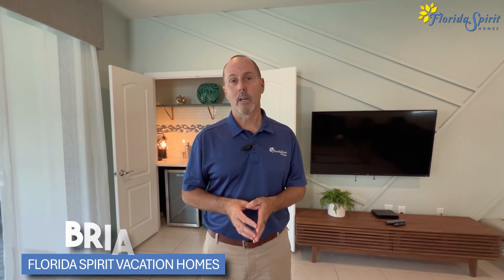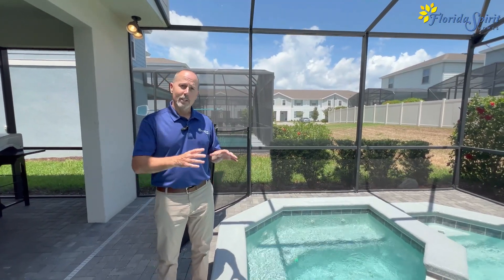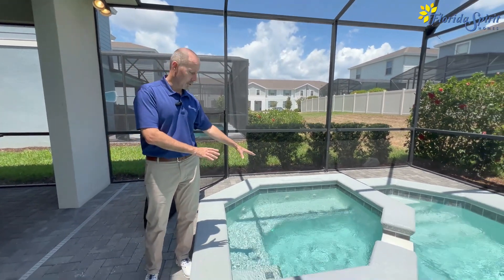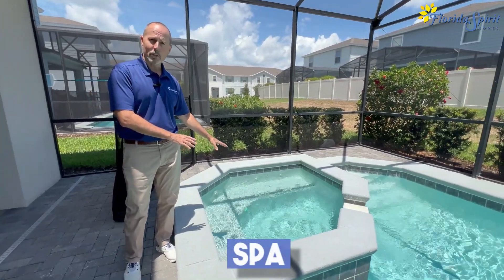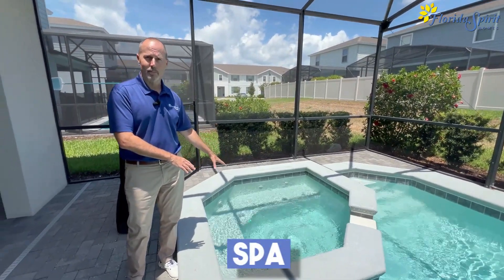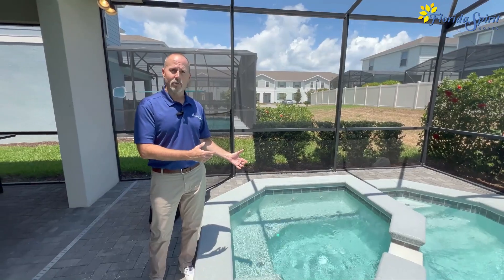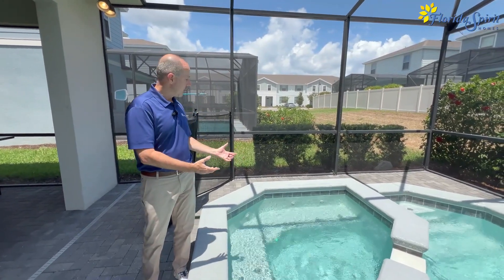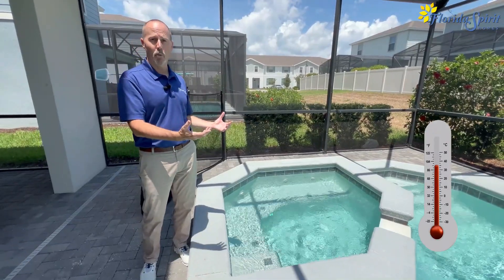HOW TO PROPER OPERATE A SPA AND POOL HEATER IN THE VACATION HOME. ORLANDO RENTAL SERVICE.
If you have questions about how a Pool/Spa Heater works in a Vacation Home in Orlando, please, watch this video with a quick explanation about heating a pool or spa in a Orlando Vacation Home.

Would like to book your next stay with us? and book before is too late!